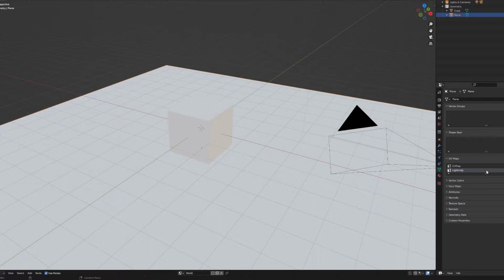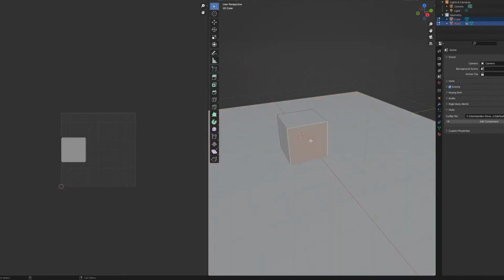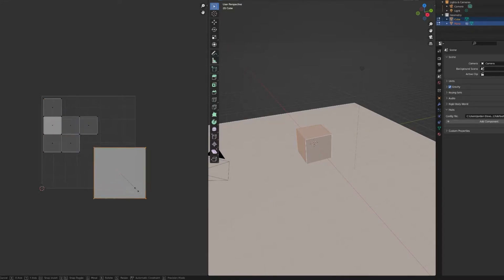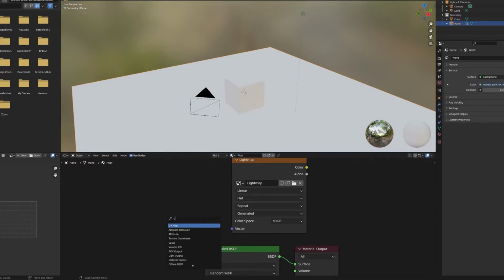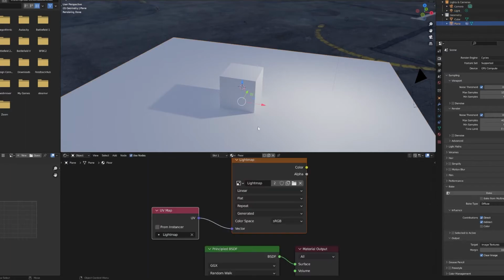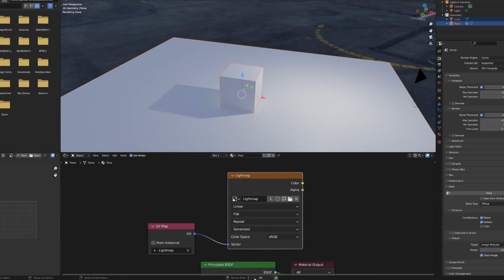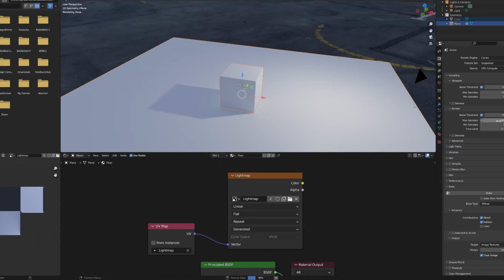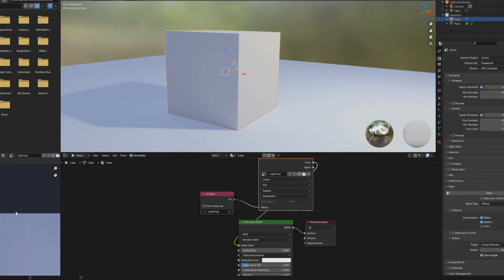Lightmapping in Blender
Tutorial on how to create a good Lightmap using Blender